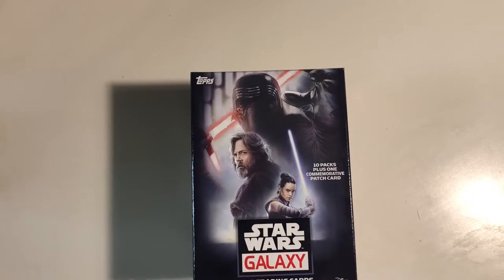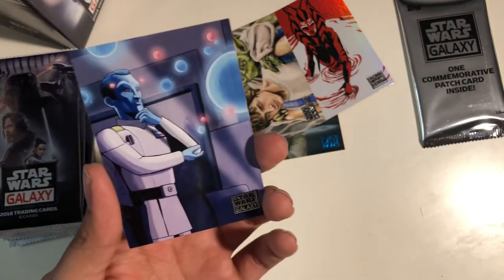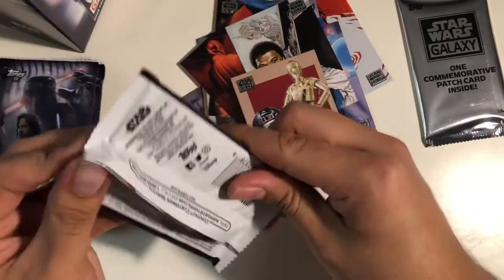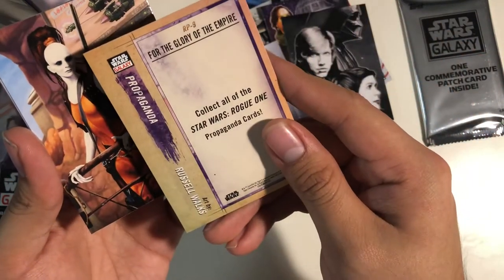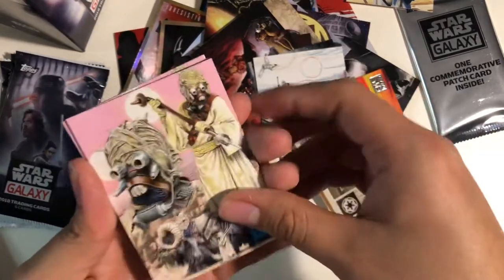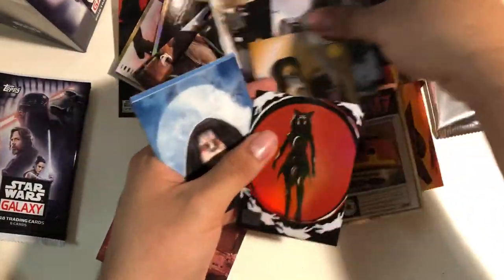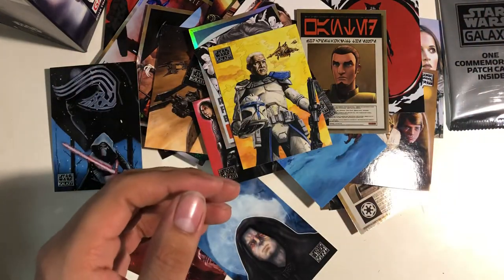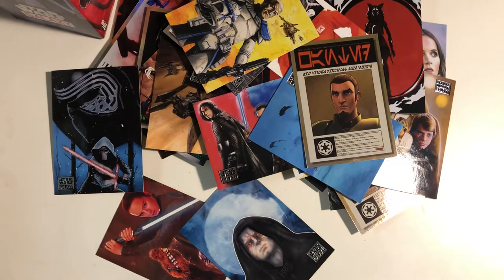2018 Starwars Galaxy Topps Cards!!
So happy they came back with these cards. This series was always cool. Looking at the detail of what the artists made, such amazing work. Hope you like it! Enjoy